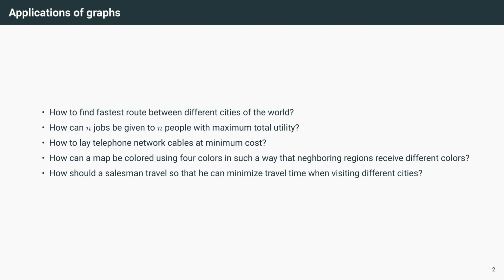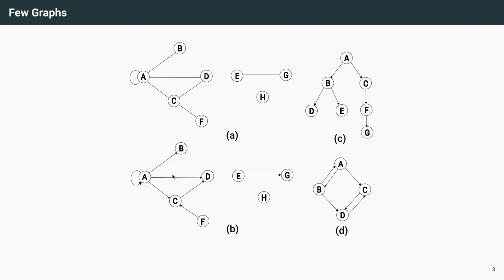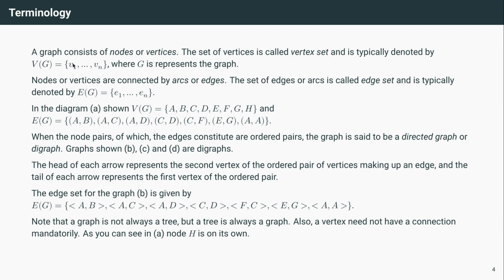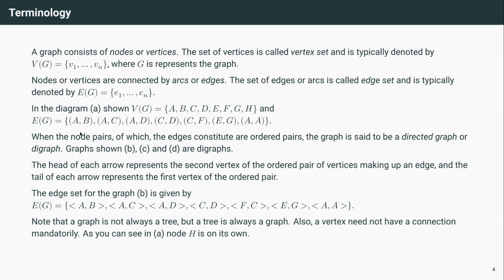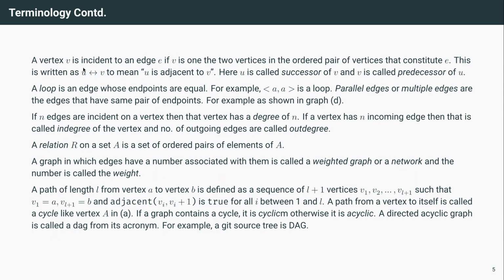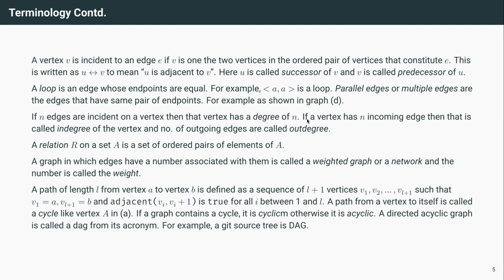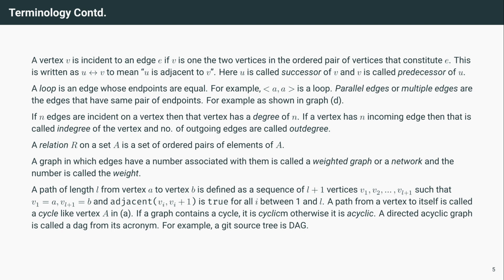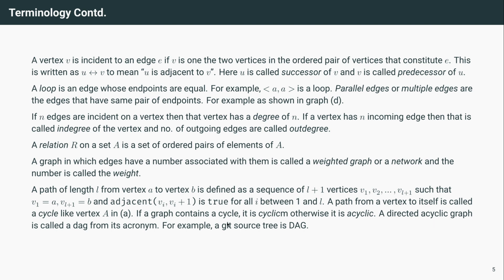Theory of Graphs